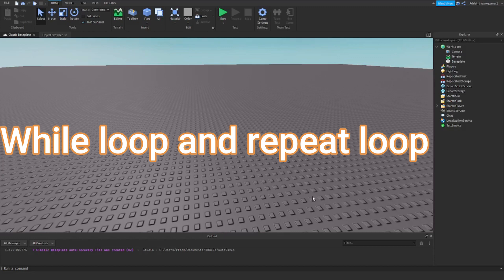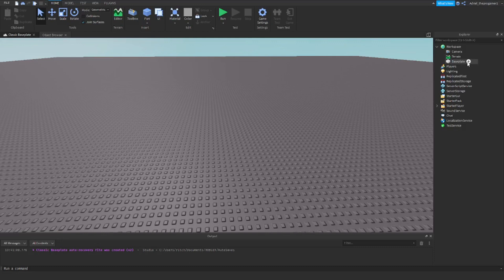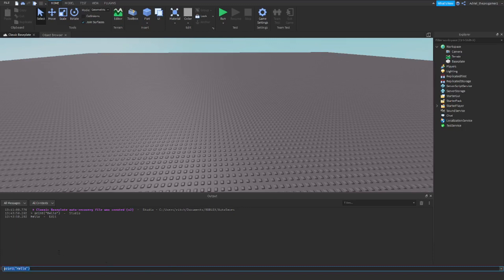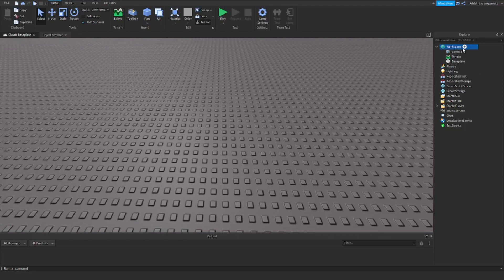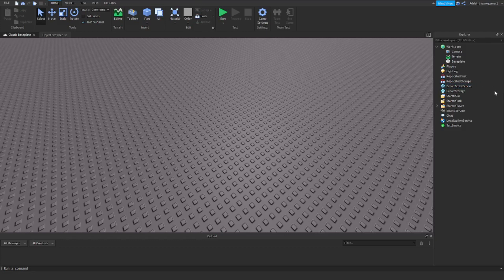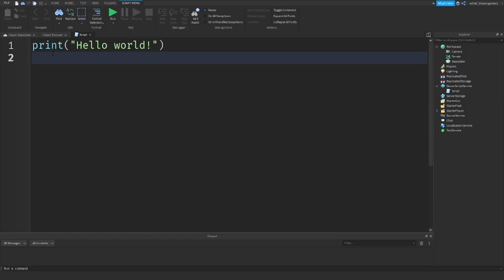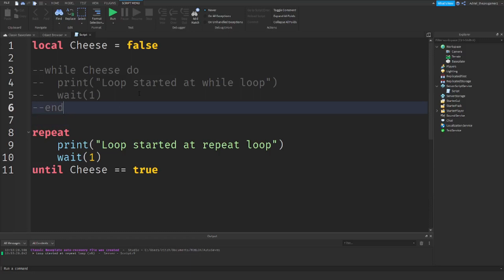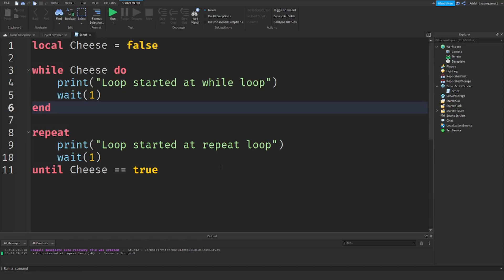Roblox | How to do while loop and repeat loop in Roblox studio? (Beginners)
So let's get started. So in this video is about while loop and repeat loop. While loop and repeat loop look the same but 1 thing is different about while loop and repeat loop is that the while loop needs true condition to start the while loop and the repeat loop need true or false condition.

1 like = Very happy ADLEX ALI
Both = Ultimate happy ADLEX ALI

Bye guys, thanks for reading this. :)